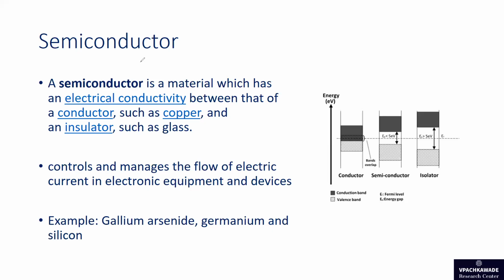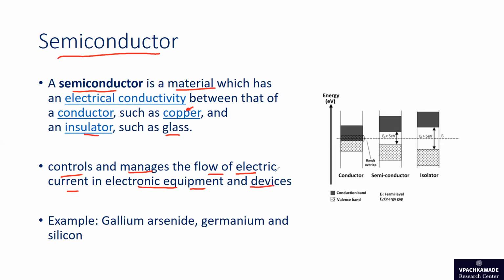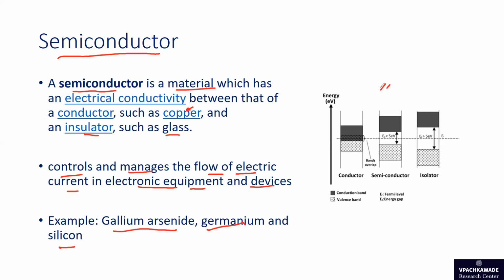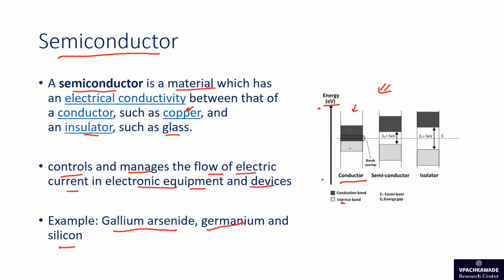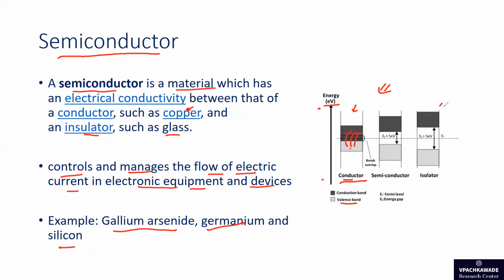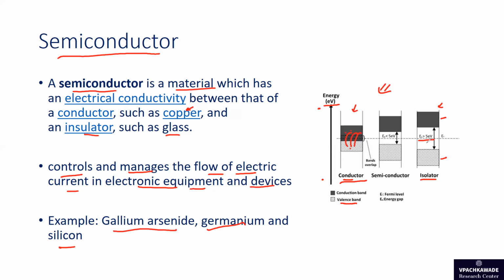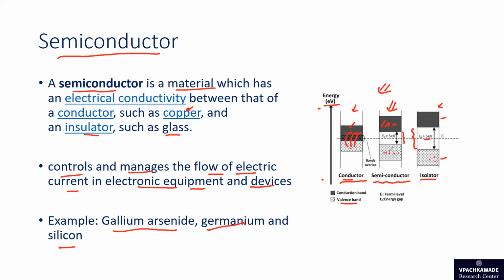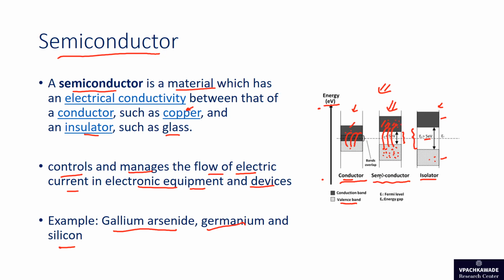Semiconductors: The Bridge Between Conductors and Insulators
Description: Delve into the world of semiconductors in this enlightening module. Discover how semiconductors, with their conductivity lying between that of conductors and insulators, play a crucial role in controlling and managing electric current in electronic devices. Explore examples of semiconductors such as gallium arsenide, germanium, and silicon, and unravel the operation of semiconductors through energy band diagrams. Understand the distinct energy band characteristics of conductors, insulators, and semiconductors, and learn how semiconductor properties allow for the controlled flow of electric current. Join us as we unravel the mysteries of semiconductors and their pivotal role in modern electronics.